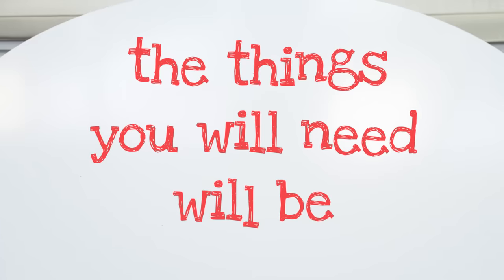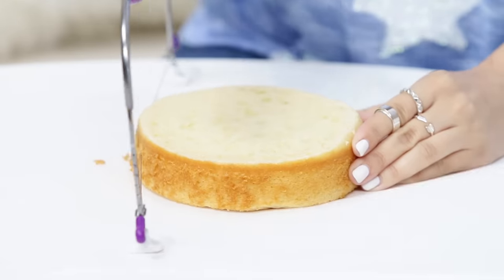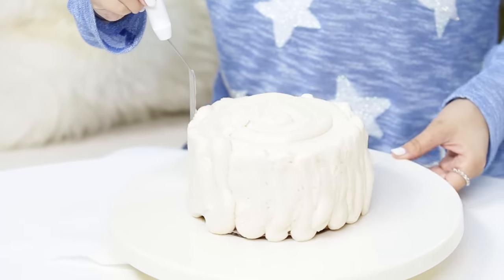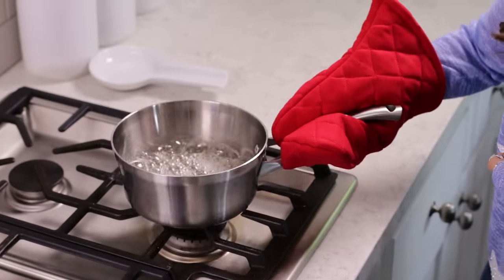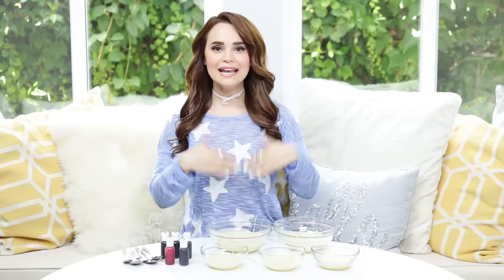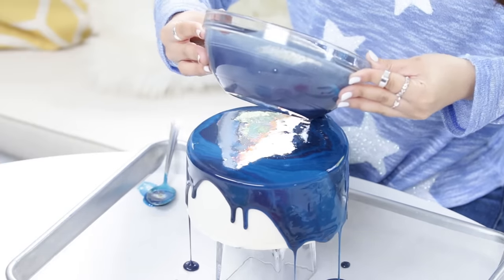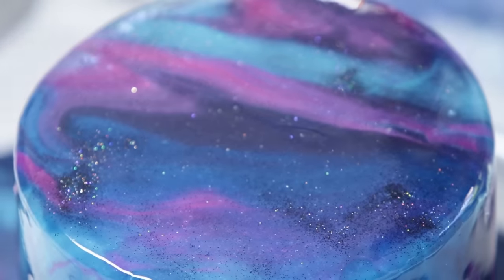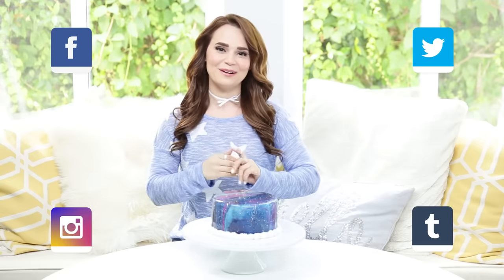DIY GALAXY MIRROR CAKE!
Today I made a DIY Galaxy Mirror Cake! Let me know down below what other videos you would like to see.

THE THINGS YOU WILL NEED:
* (2) 6” Round Vanilla Cakes
* (8) Ounces White Chocolate
* (1) Cup Sugar
* (1/2) Cup Light Corn Syrup
* (1/2) Cup Sweetened Condensed Milk
* (5) Teaspoons Powdered Gelatin
* (1) Container Vanilla Buttercream Frosting
* (1) Container Black Food Coloring
* (1) Container White Food Coloring
* (1) Container Navy Blue Food Coloring
* (1) Container Electric Blue Food Coloring
* (1) Container Purple Food Coloring
* (1) Container Pink Food Coloring
* (1) Container Black Disco Dust